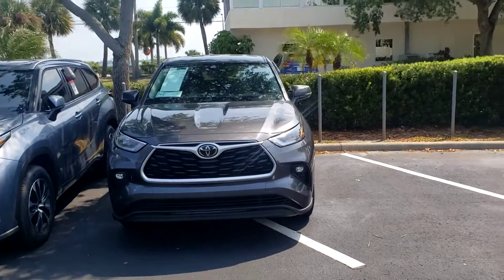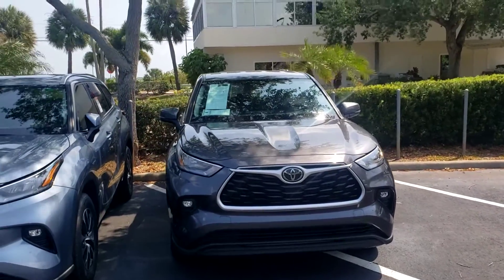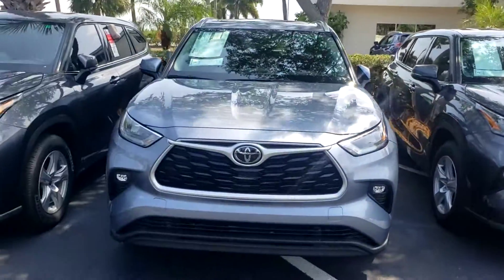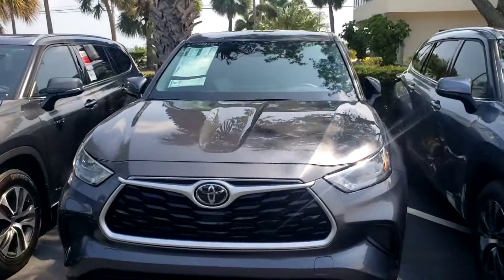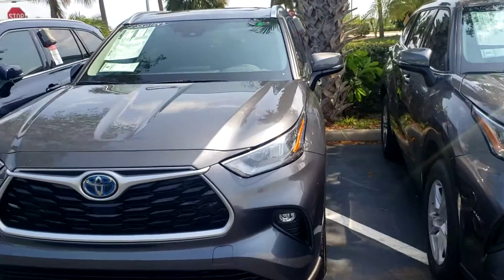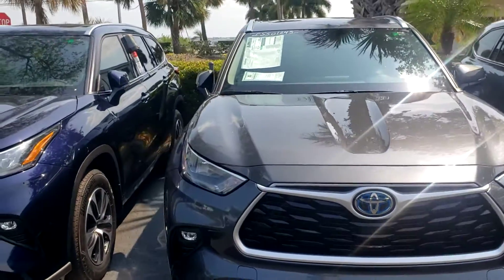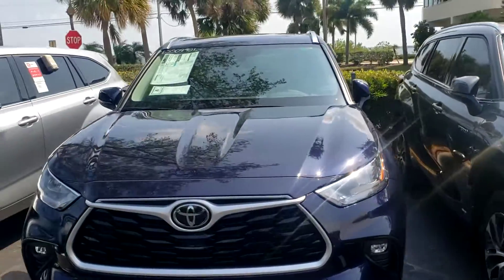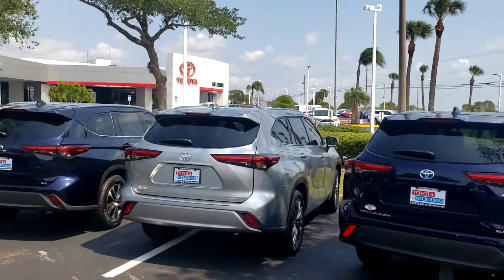Brett's 2020 Toyota Highlander by Matthew at Toyota of Melbourne